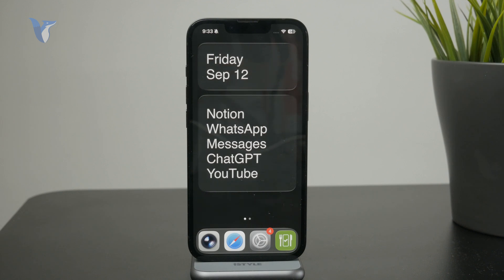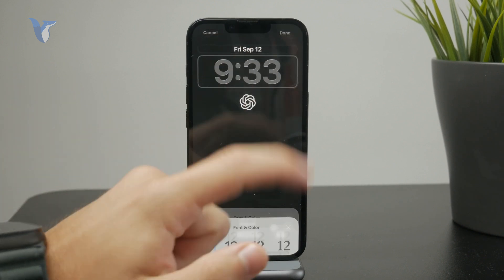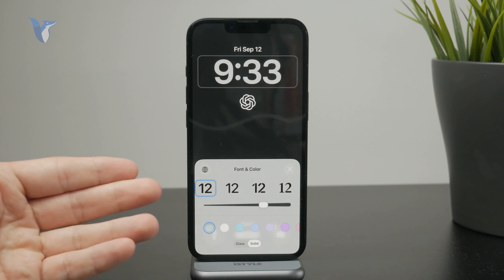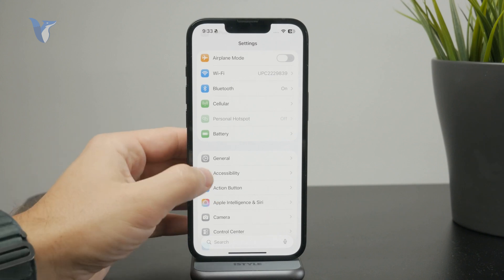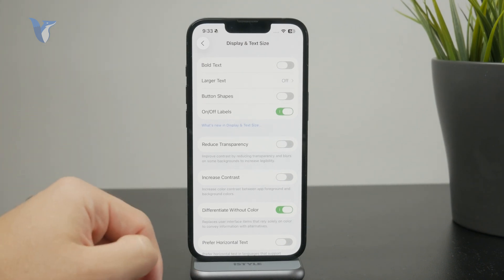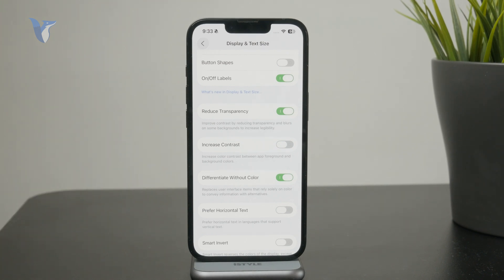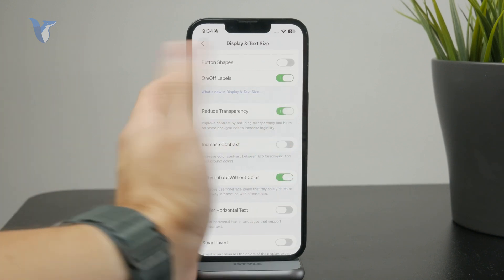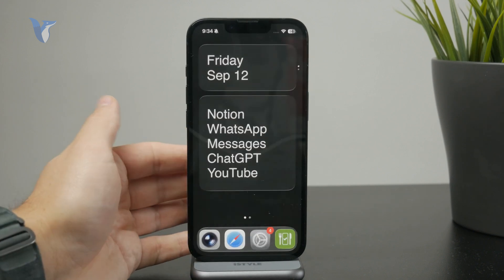How to Disable Liquid Glass on iPhone (iOS 26)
Want to turn off the Liquid Glass effect on your iPhone? This video walks you through the quick steps to disable it and get your display back to normal.